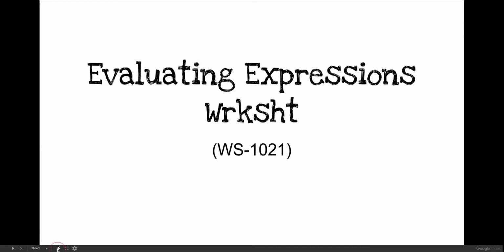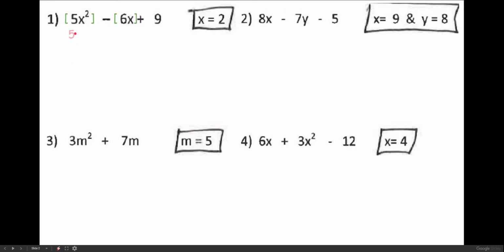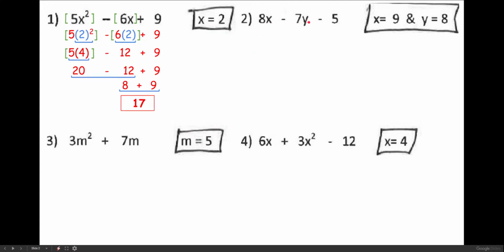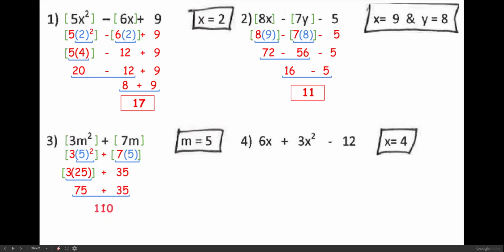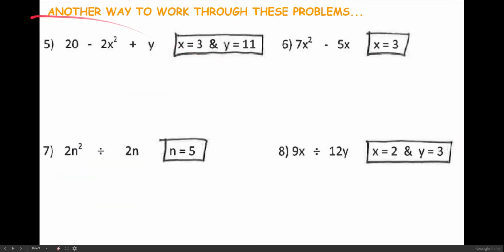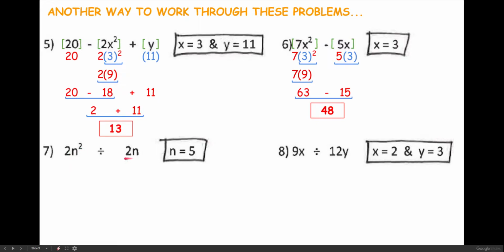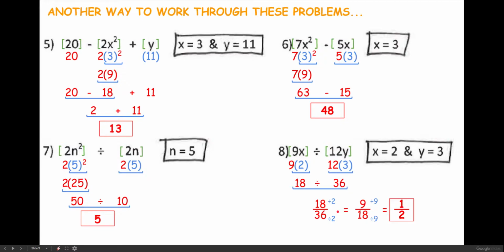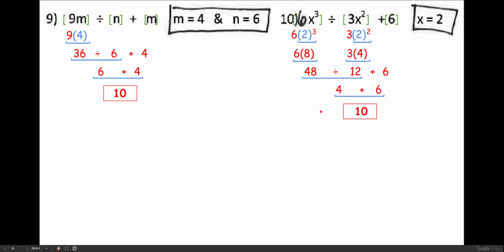M6 - 10.2 WORKSHEET Evaluating Expressions (WS-1021) -SLIDES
0:00 Intro
0:32 #1
2:06 #2
2:54 #3
3:32 #4
4:24 Another Way #5
5:23 #6
5:52 #7
6:10 #8
6:50 #9
7:14 #10